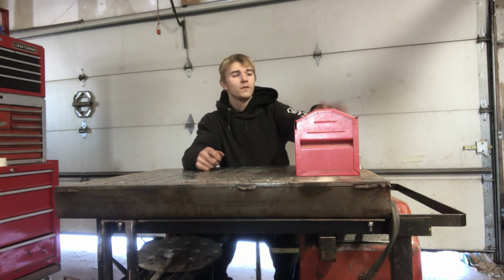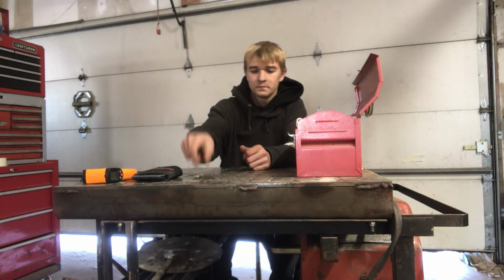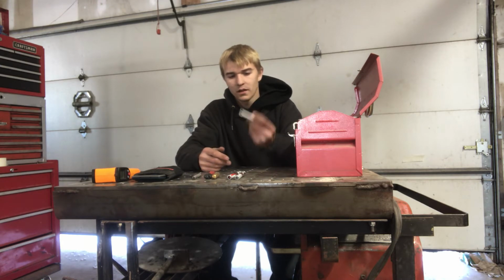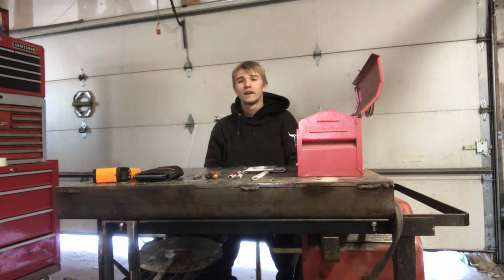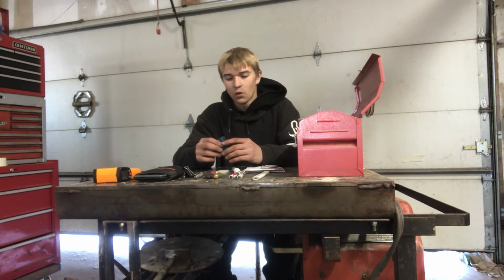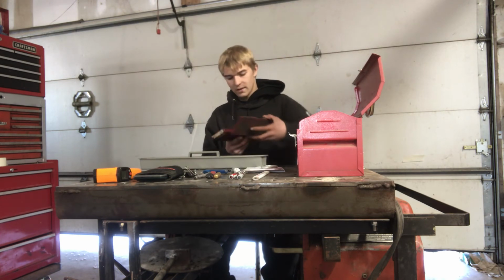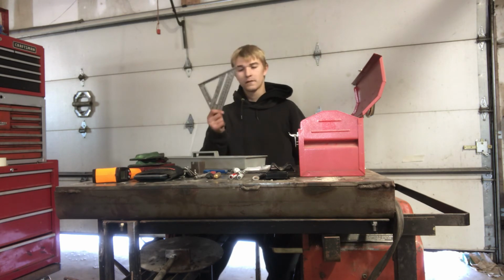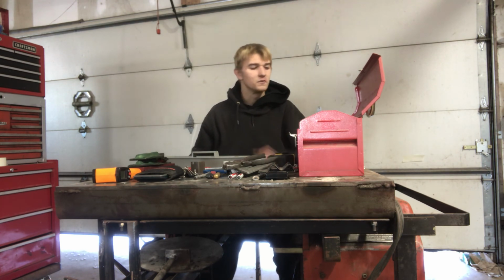What’s in my mobile job box?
These are some of the small things I have found useful for the work I do.  I am open to suggestions and I hope my video helped someone out there.